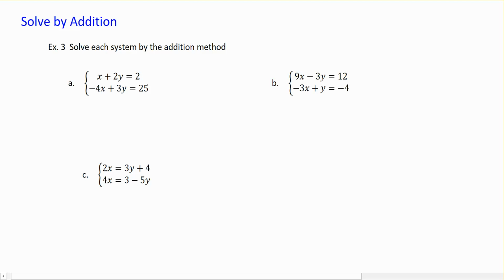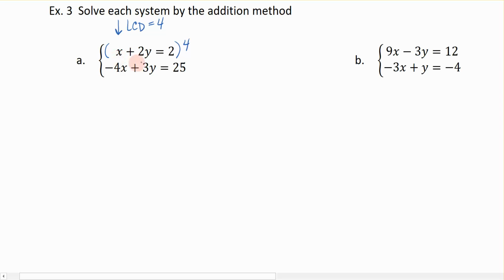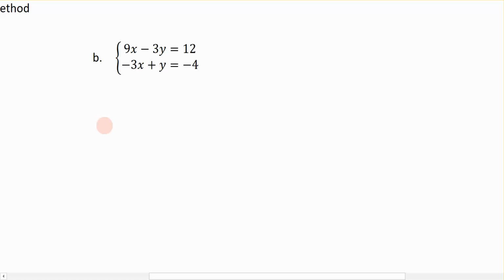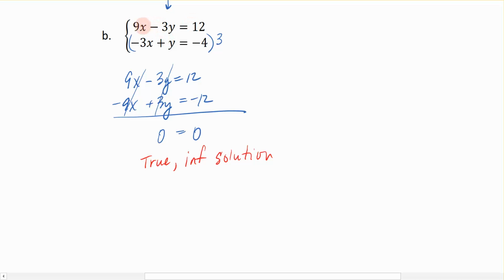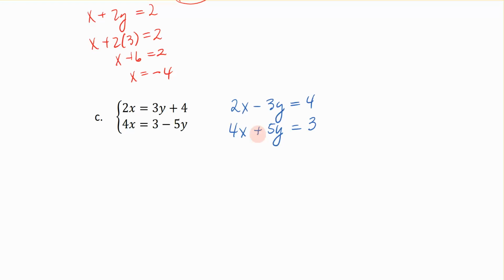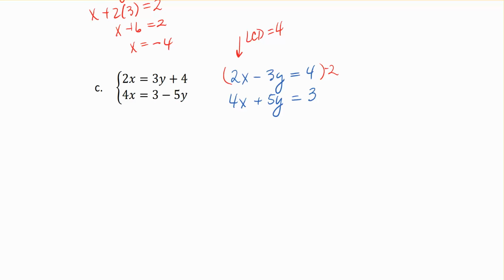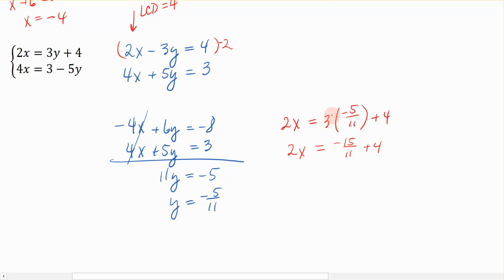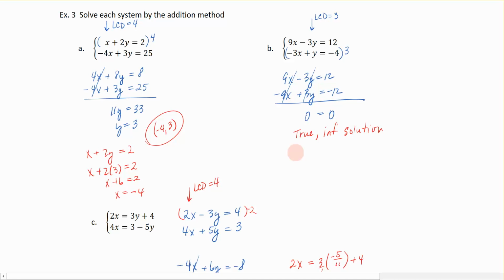5.1c Solve by Addition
solve by addition